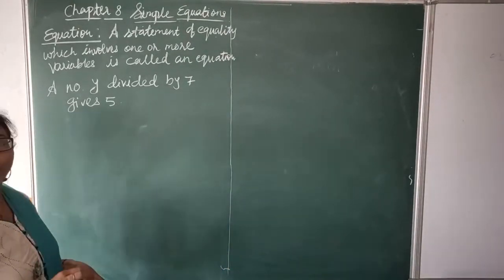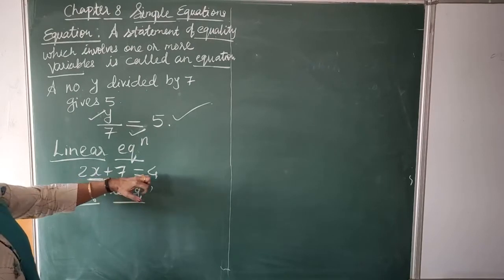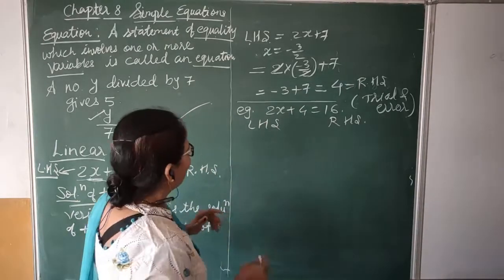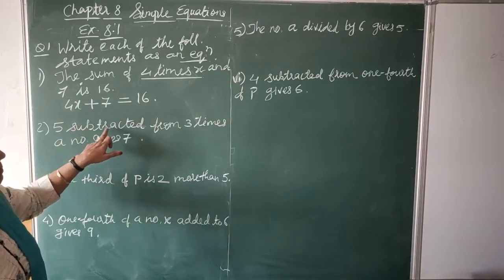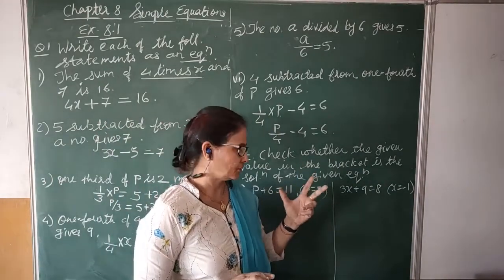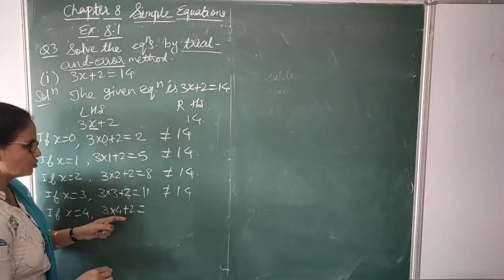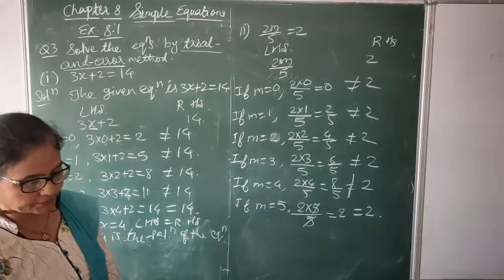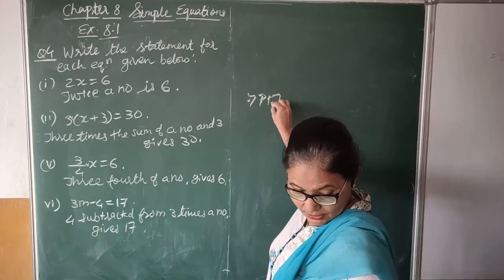CORDOVA, CLASS VII, MATHS, LESSON 8 :SIMPLE EQUATIONS.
exercise 8.1 (part 1) Q 1,2,3&4.